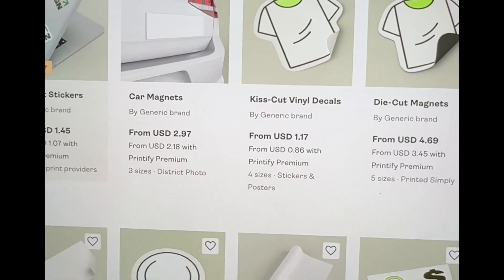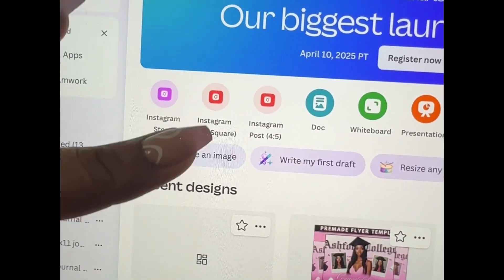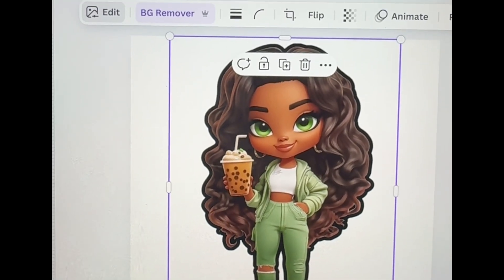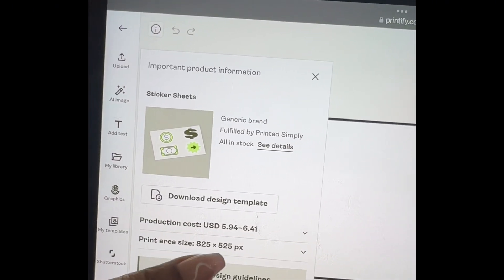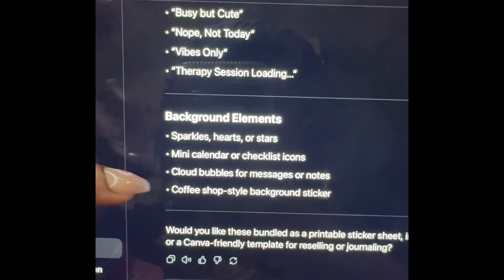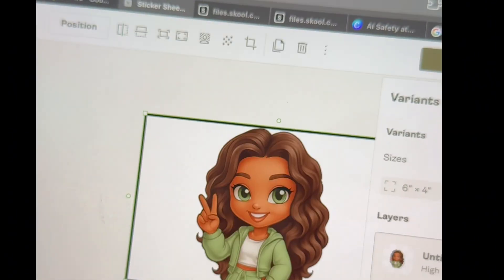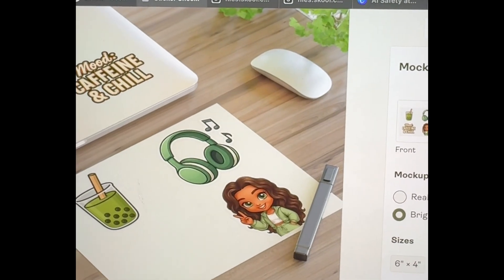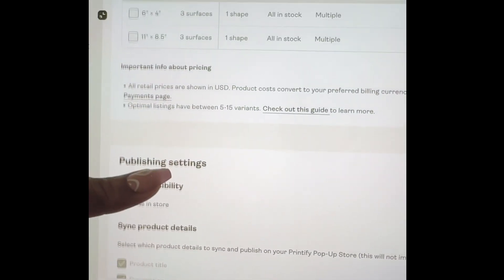Making money selling Print On Demand Stickers: Printify, Canva and Esty Sticker Design Tutorial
One of the best etsy shop ideas for 2025 is selling sticker packs. Making and selling POD stickers is easy and a great way to make extra money in your Etsy shop. In this video I walk you through step by step how to design kiss-cut stickers and sticker sheets on Midjourney and Canva to upload to Printify and Etsy. If you are an Amazon Merch or Shopify seller, stickers are a great product to add to your business as well!

Purchase the DQ Canva Academy to Learn more Tips, Tricks and Tutorials on how to monetize your creativity